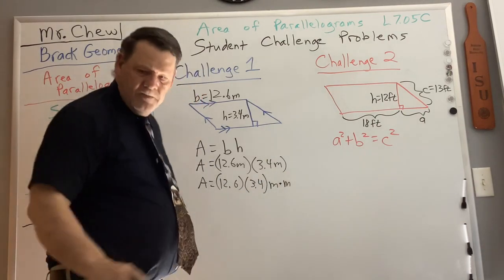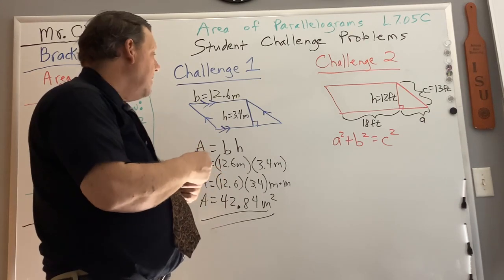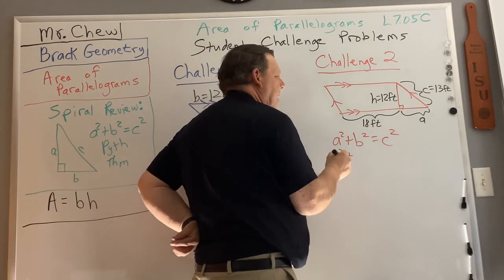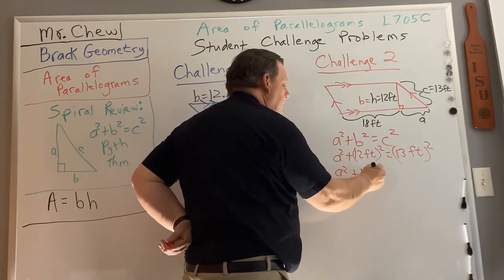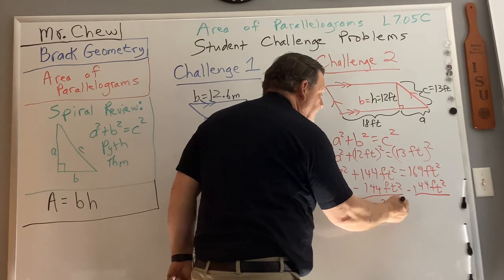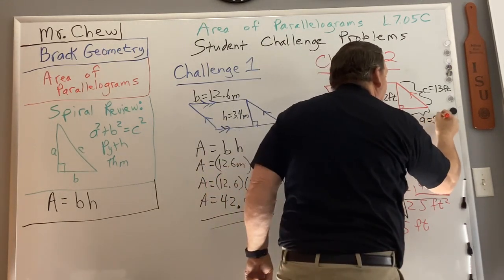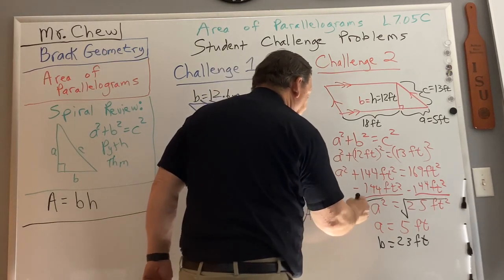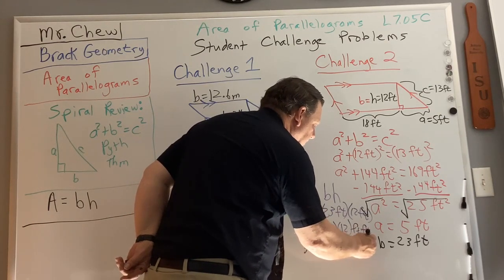Area of Parallelograms Challenge Problems BG L7.05C Challenge Problems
Find the area of parallelograms using the formula A = bh, and use the Pythagorean Theorem to find missing lengths in Challenge Problem 2.